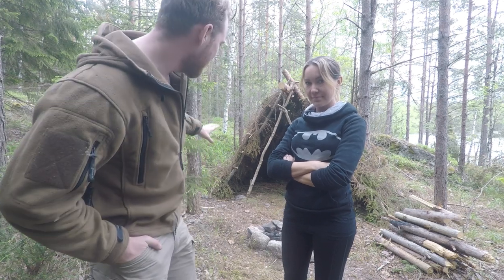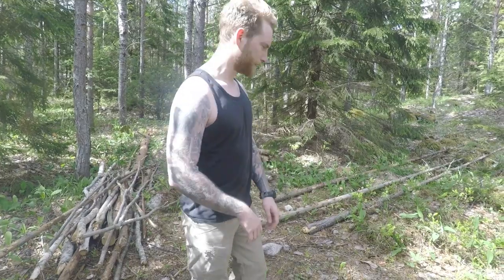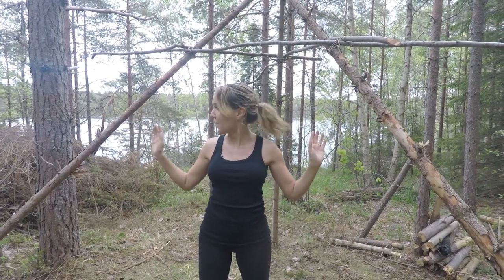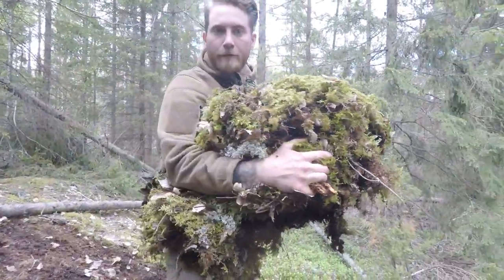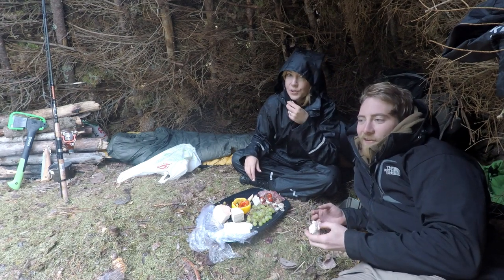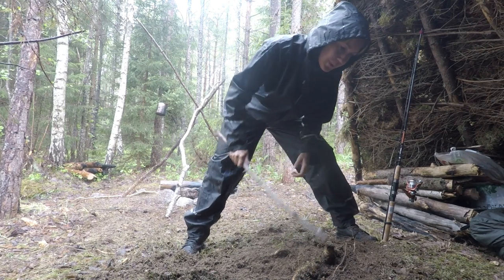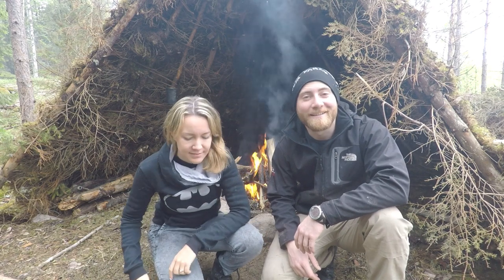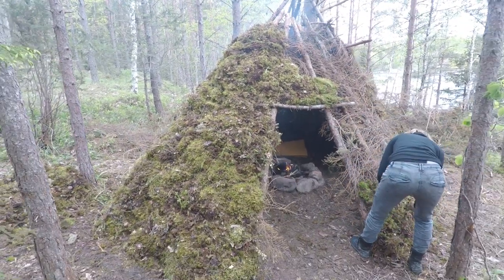Building a Tipi / Wickiup Long Term Bushcraft Shelter | Sweden 2019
Hello guys! Today Adam and Emma from TSM Adventures will show you how to build a Tipi/Wickiup; a long term bushcraft survival shelter.

This shelter has really proven itself, it is water resistant and thanks to the inside fireplace it will repel mosquitos and other critters which is a huge plus in our book. We spent one night in this shelter so far and it rained the whole night, still, we woke up totally dry. A perfect basecamp for up-and-coming adventures!

Adam is a survival instructor and wants to spread his knowledge to all who is interested.

Thanks for your time and we really hope you like it and learn a thing or two!